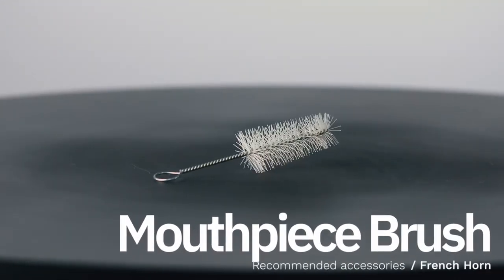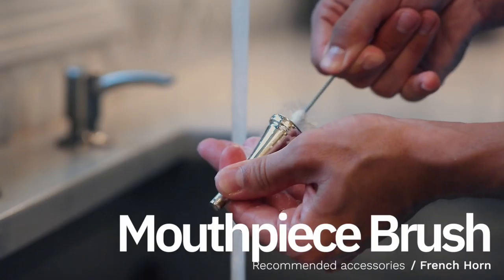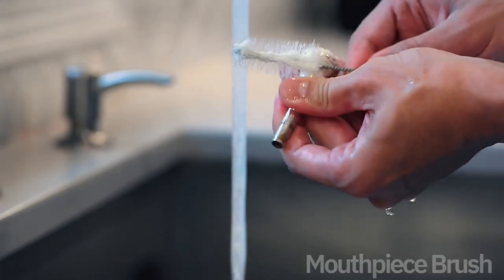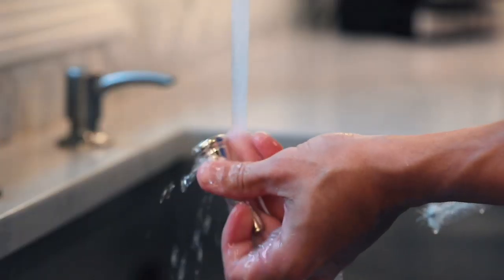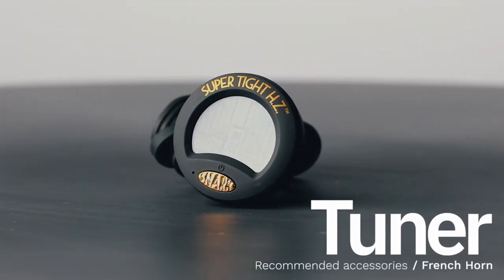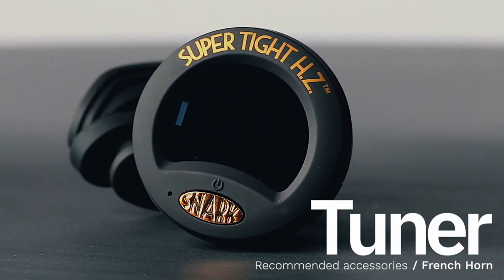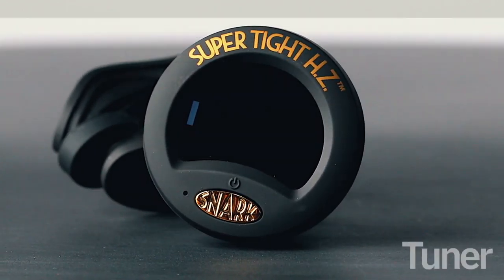French Horn (Double)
Recommended accessories for the Double French Horn